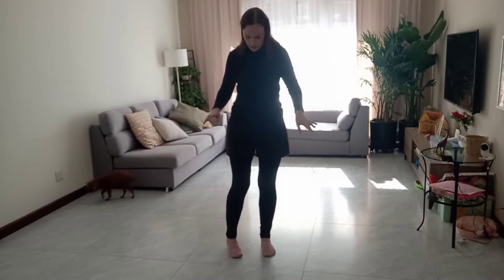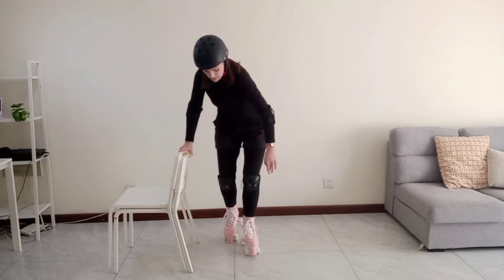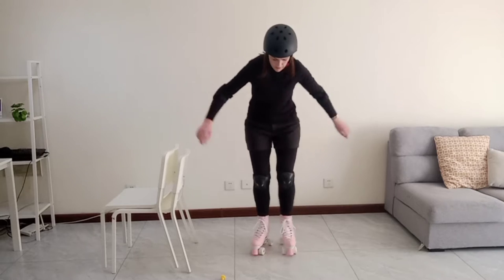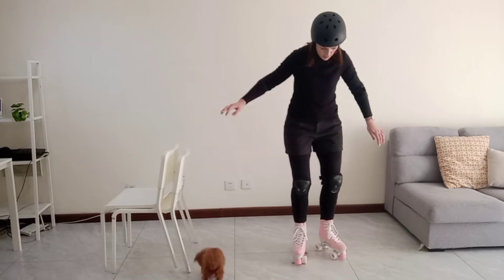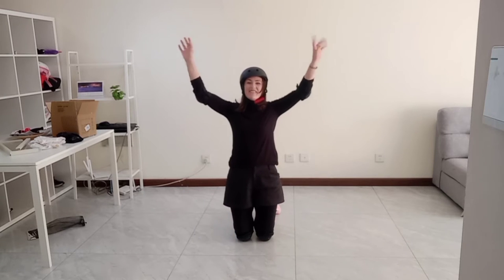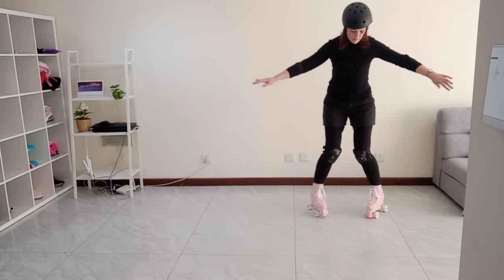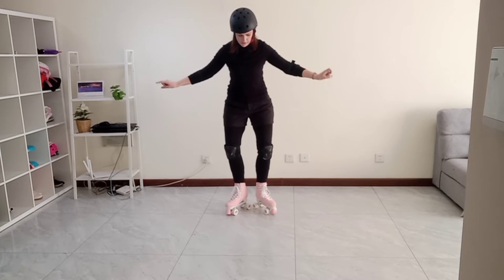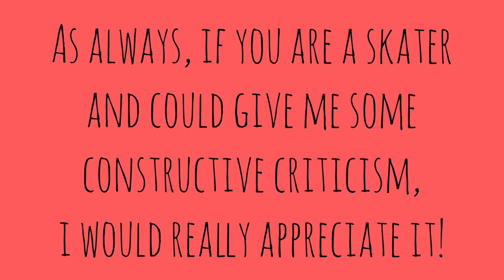Learning how to rollerskate in 5 days | Day 3 | Attempting the crab | Spoiler alert! I fell!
I Really want to learn a new skill, and I chose rollerskating because it seems like fun.

Today I practiced the crab and continued doing turns, stops and bubbles